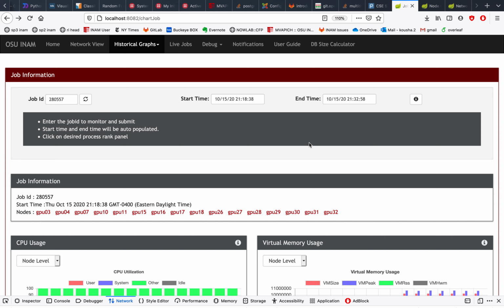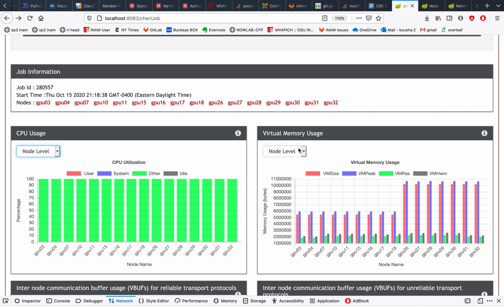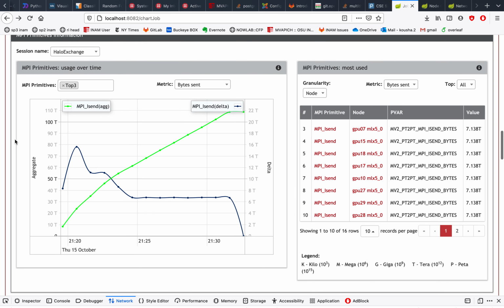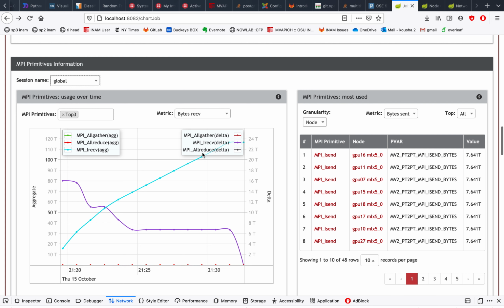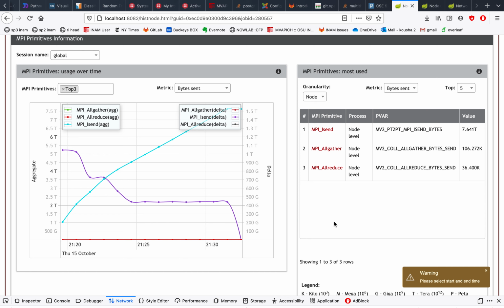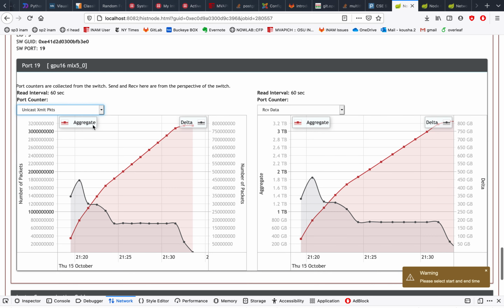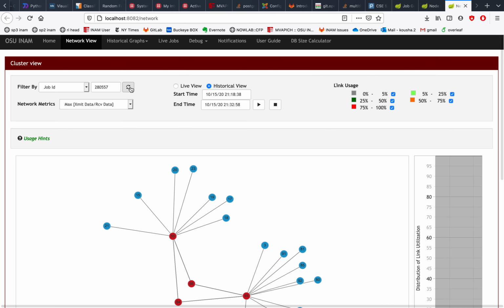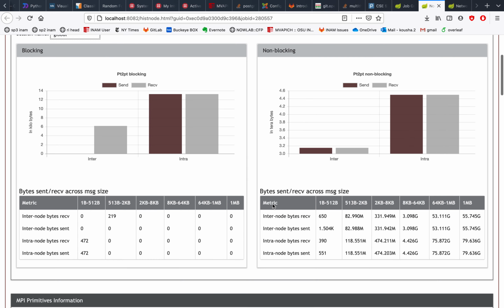How to performance engineer your HPC jobs using OSU INAM?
This is an example 3Dstencil job running on 16 nodes on 448 processes with profiling interval of 15 seconds
This video shows how to use and navigate through OSU INAM to monitor and analyze your MPI application performance.